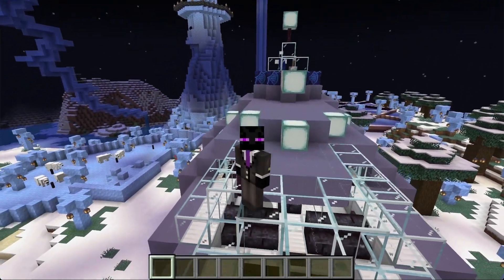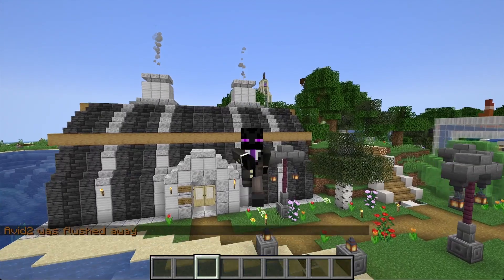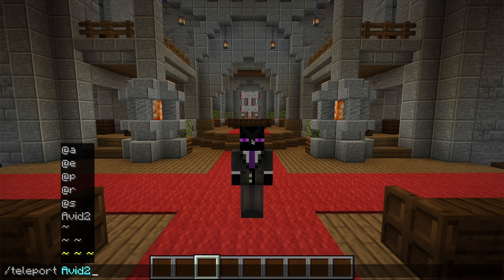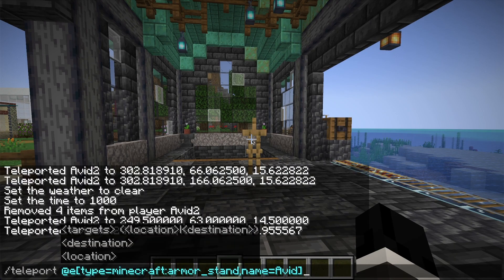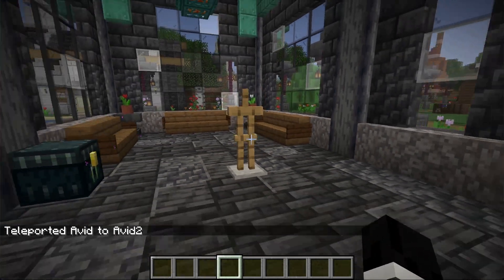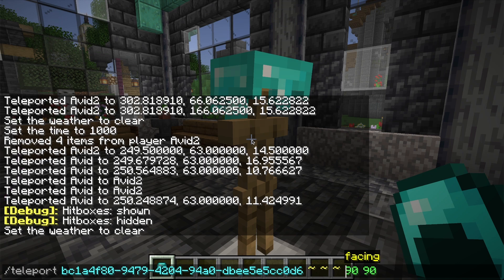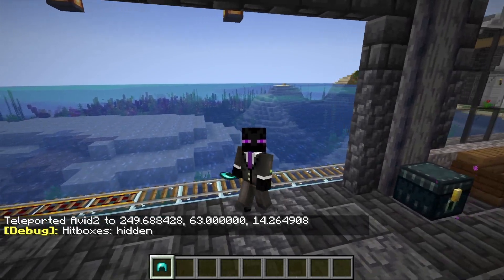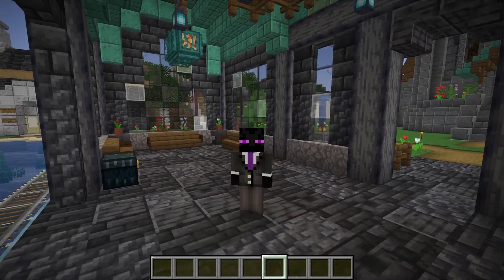How to Use the Teleport Command in Minecraft Java and Bedrock [1.19, 1.20]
This video shows you how to teleport in Minecraft using commands and command blocks in Minecraft 1.18 and 1.19. You also learn about what the teleport command is and some ways to use it!

0:00 Introduction
0:19 Teleport Command Uses
0:57 How to Use the Teleport Command
2:10 How to Teleport Yourself
2:35 How to Teleport to Coordinates
2:58 How to Teleport Entities, Mobs, Items
3:45 How to Teleport Another Player
4:05 How to Teleport Using a UUID
4:25 How to Change the Direction a Player is Facing
5:55 How to Make a Cutscene
7:00 Thank You